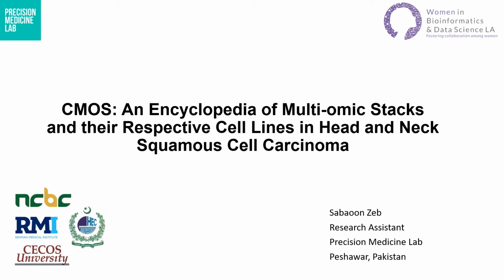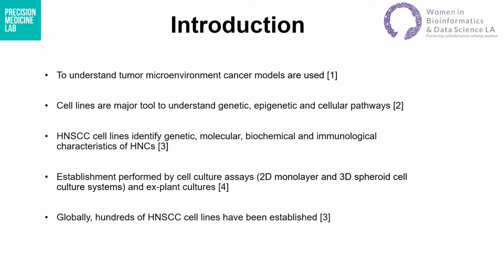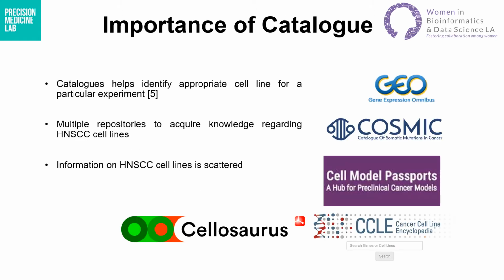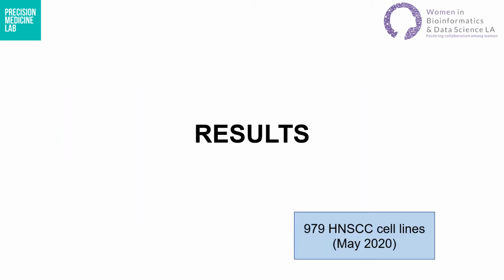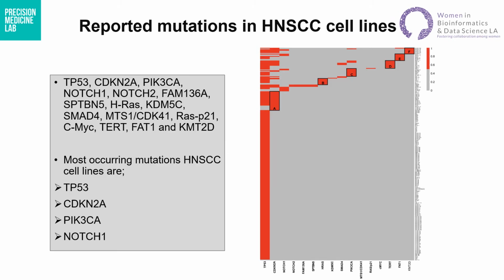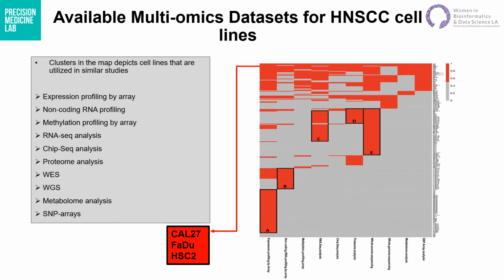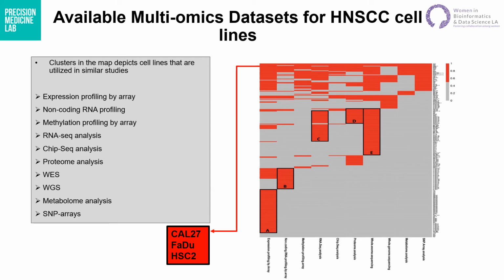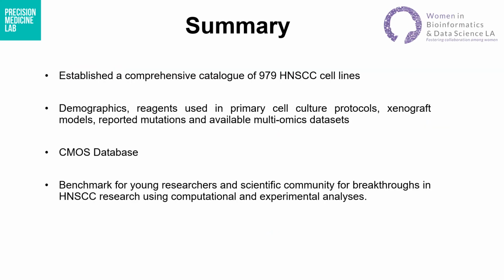2nd WBDS-LA | Virtual Poster Session - Poster #104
2nd WBDS-LA | Virtual Poster Session
Poster #104
Title: CMOS: An Encyclopedia of Multi-omic Stacks and their Respective Cell Lines in Head and Neck Squamous Cell Carcinoma
Authors: Sabaoon Zeb and Faisal Khan
Track: Machine Learning, Data mining and Big Data Analysis